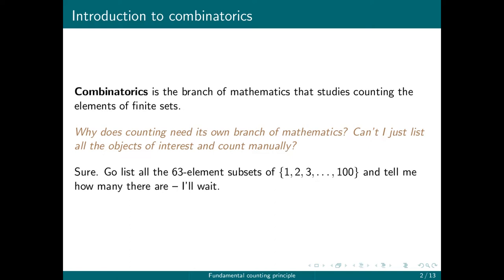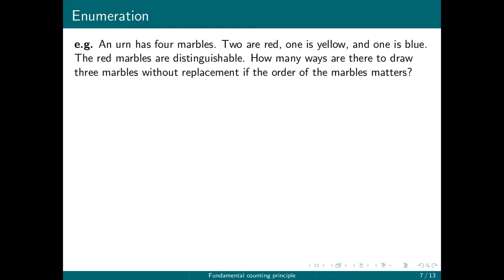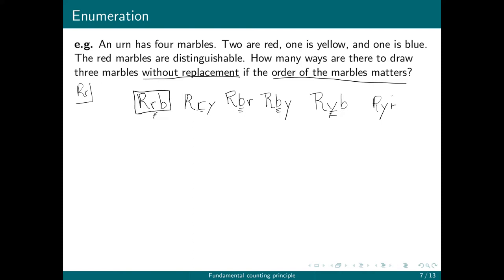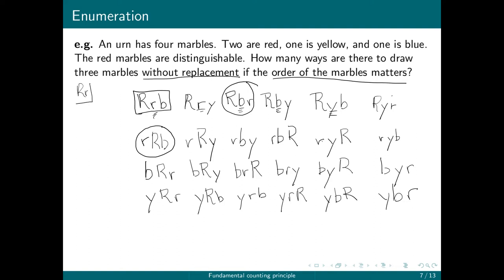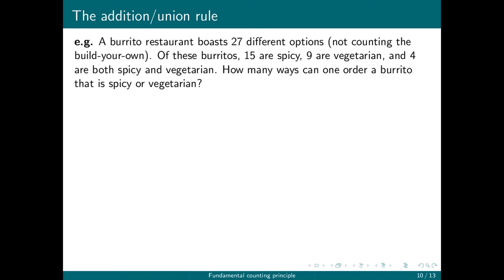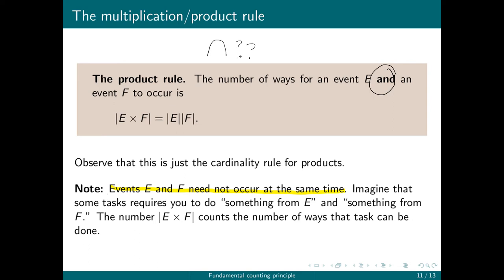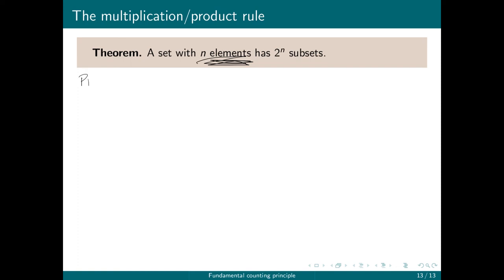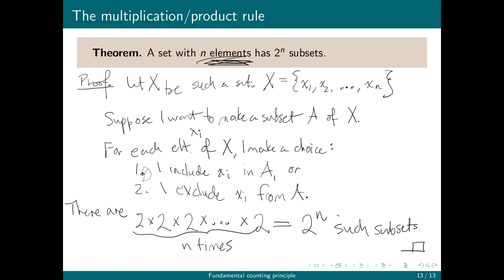Fundamental counting principles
In our introduction to combinatorics, we discuss the fundamental counting principles of enumeration, addition, and multiplication.

This is the beginning of the third of four units in our 100-level discrete mathematics course. We assume some comfort with sets, sequences, sums, proofs, and recursion.